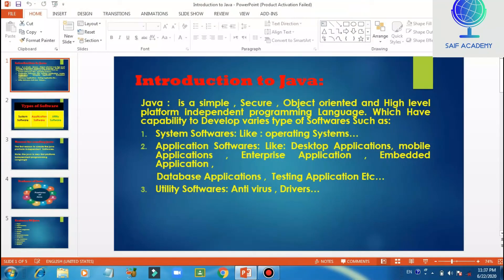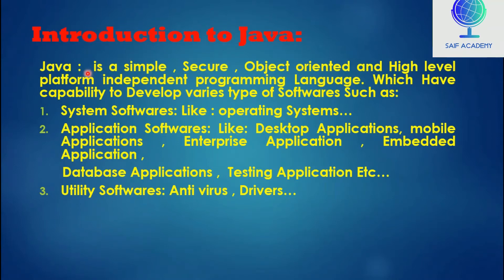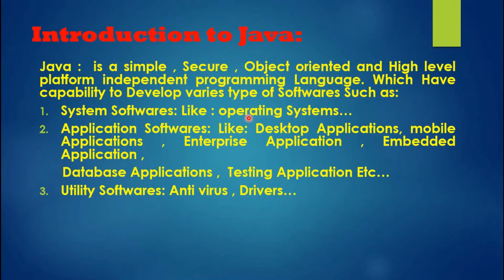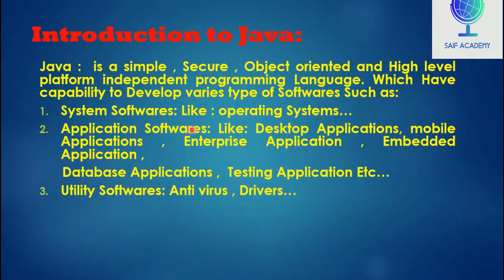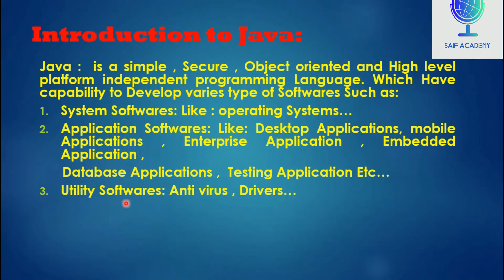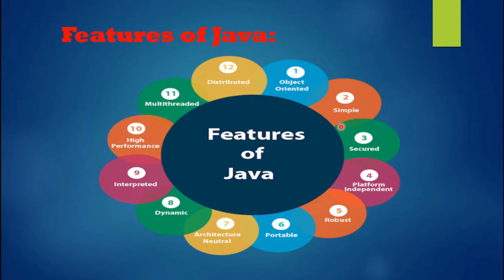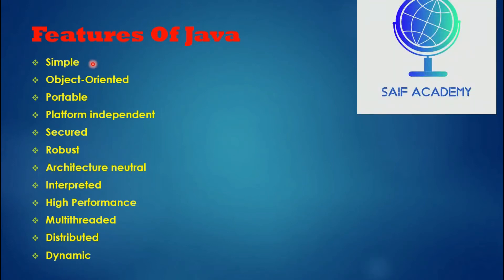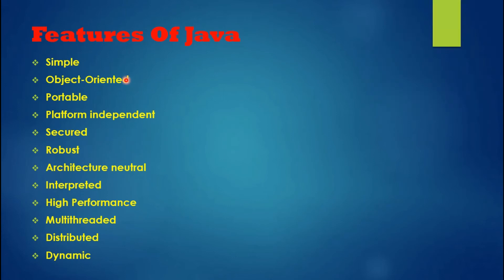Java introduction and features of java in pashto #2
In this video we share information about java  with complete details for all level students special for those students who have problems in English
Our lectures are in simple pashto language

If you find any mistake in our lectures plz write in comment box

Saif Online Academy